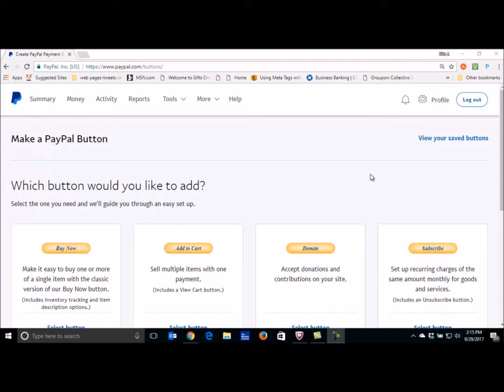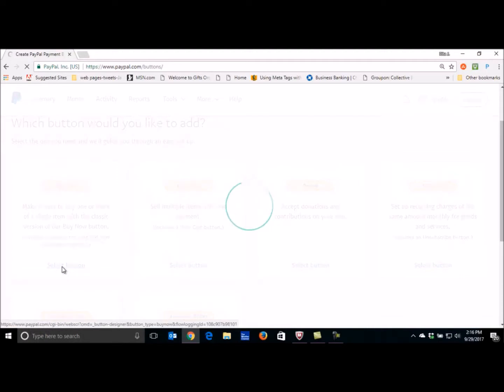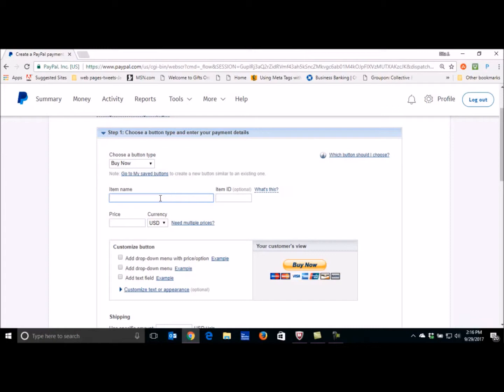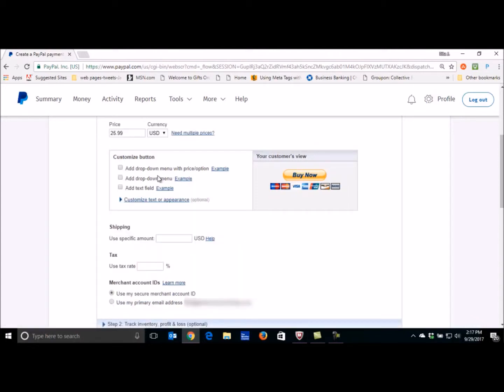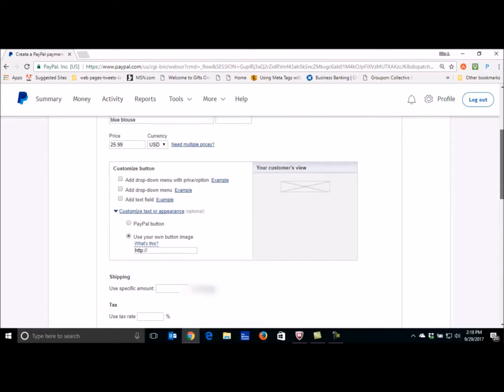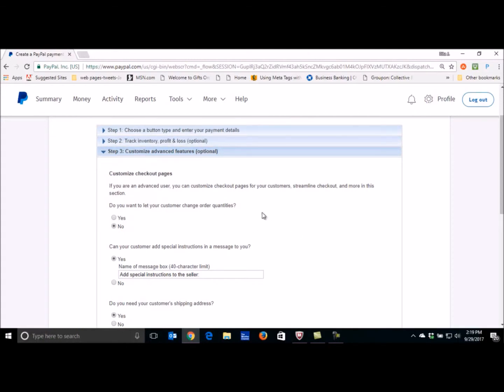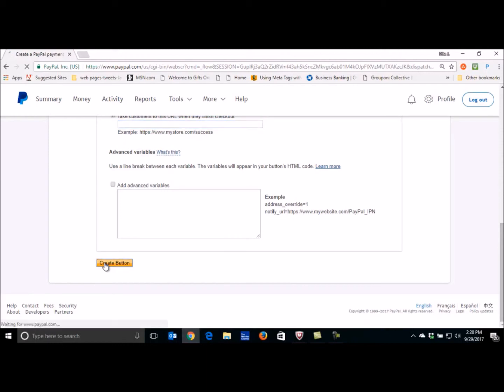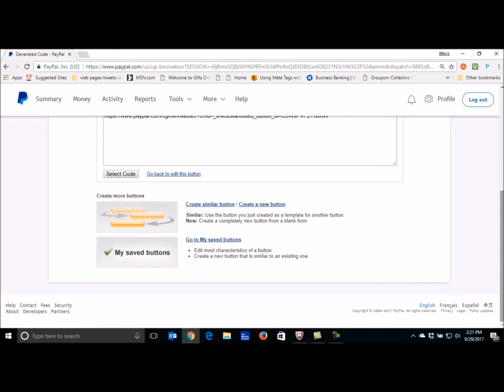How to Create and Install PayPal Buttons On Your Site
In this video, I demonstrate how to create PayPal buttons and insert them into your website; so, you can start receiving payments for your online business.

To drive traffic to your online business, use the tools and strategies associated with Internet marketing; for example, social media marketing.